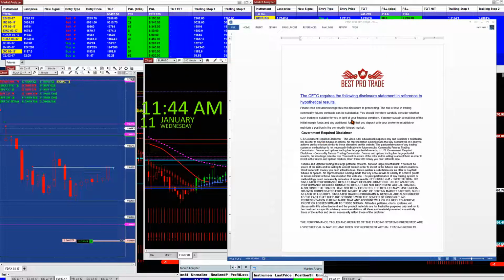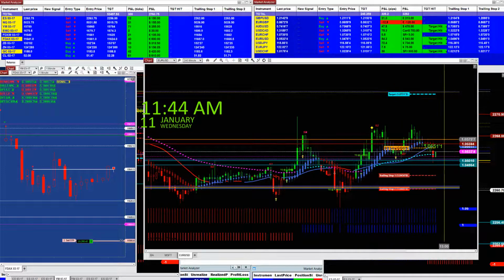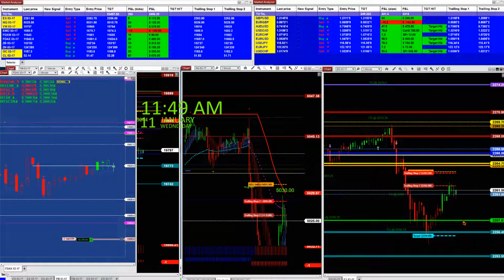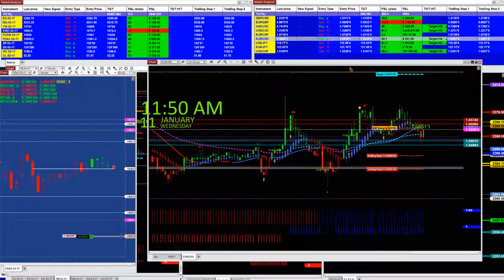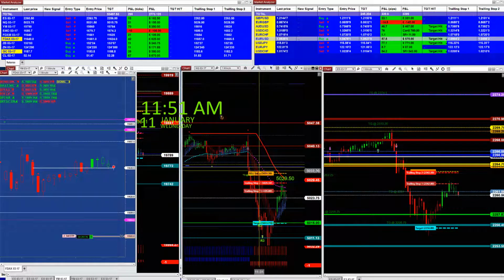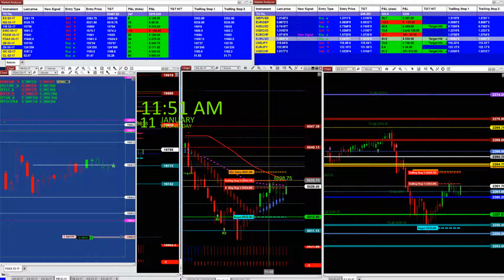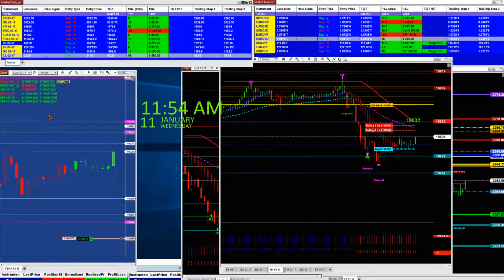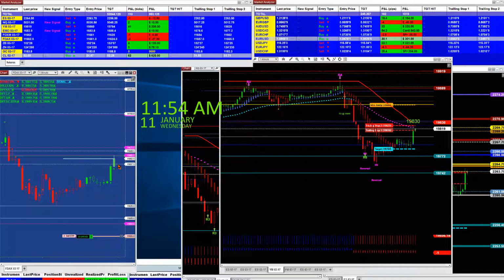Automated Professional Trading Forex ,Futures & Stocks